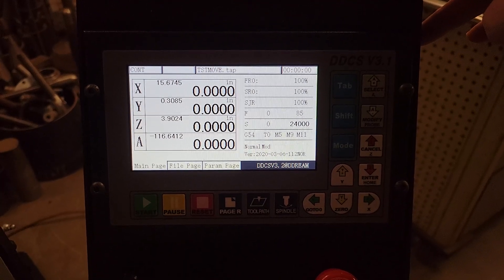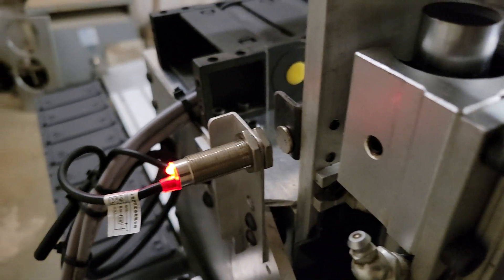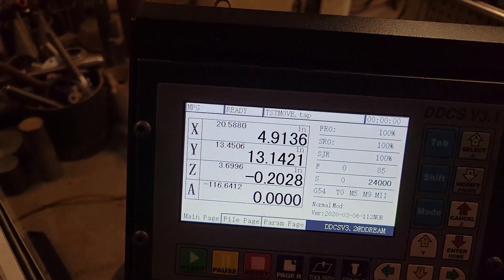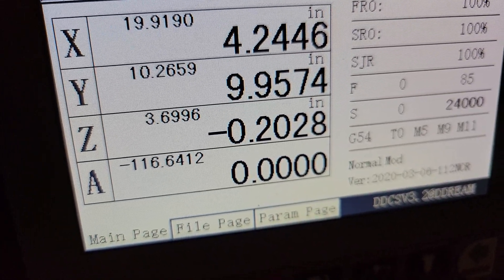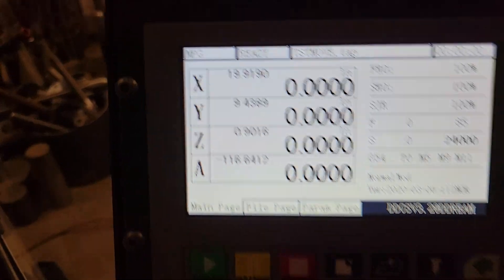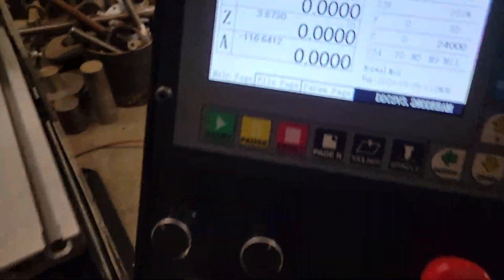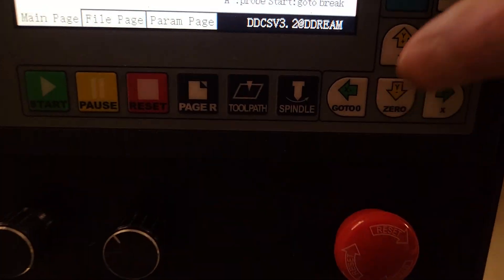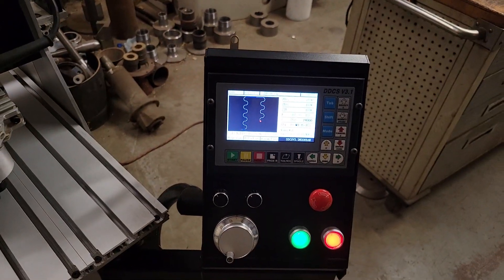CNC Stand alone control DDCS V3.1 Operation performance Part 1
A demonstration of the DDCS V3.1
Stand alone CNC control.